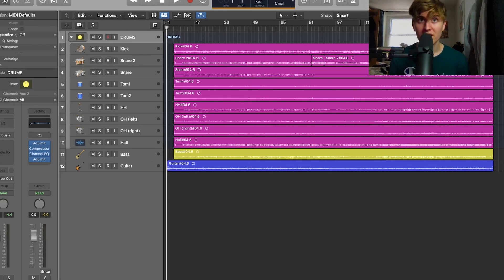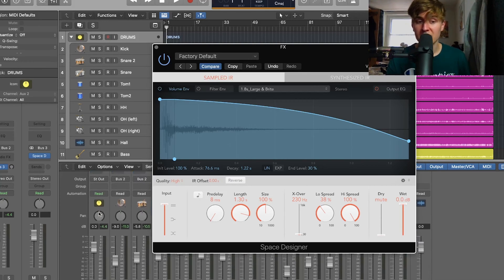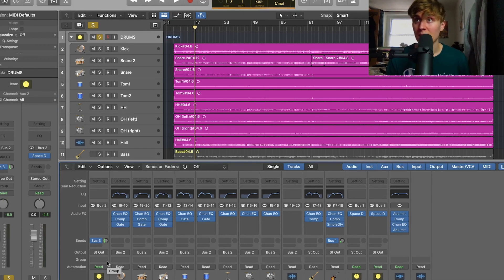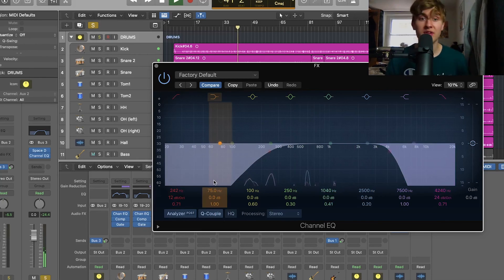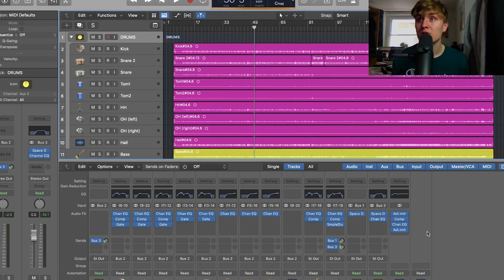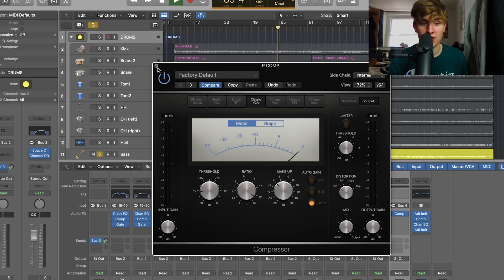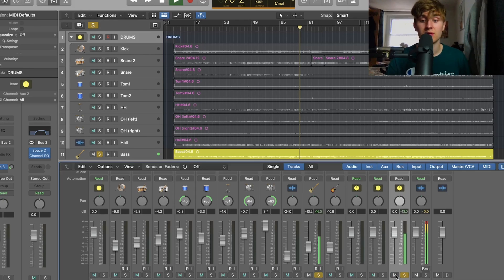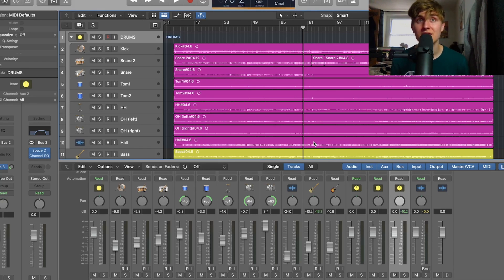Logic Pro X Bus Sends - TUTORIAL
This is why you need to use bus sends in your mixes! I will be demonstrating in logic pro x how to apply a bus send to your mixes to add FX and parallel compression. Another mixing and mastering tutorial to improve your workflow and producing skills in logic pro x. ENJOY!